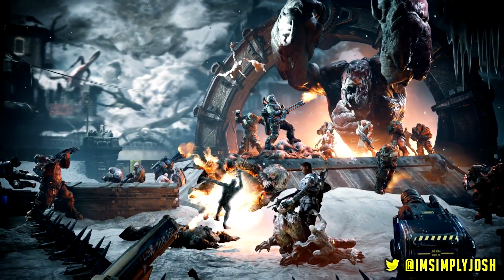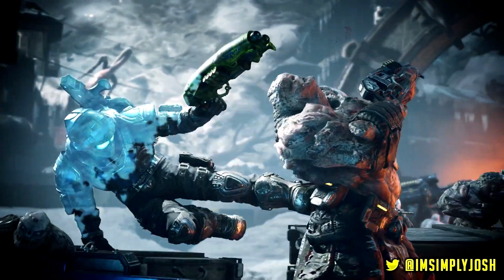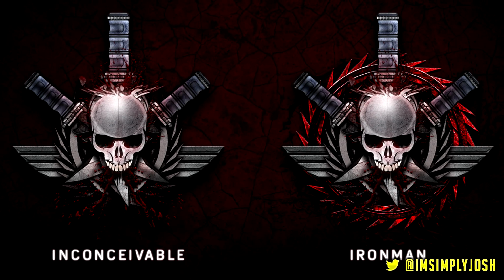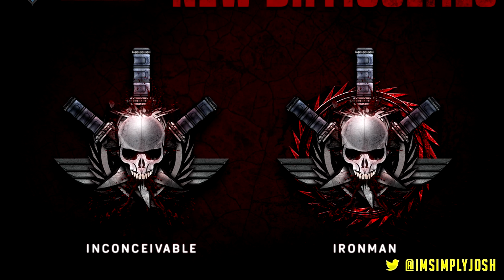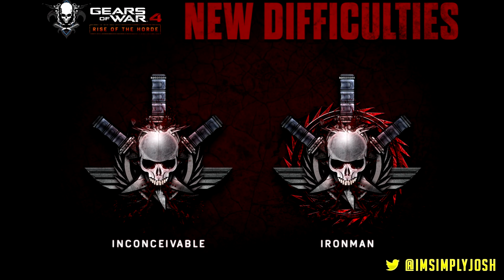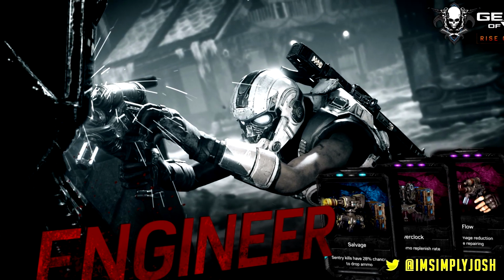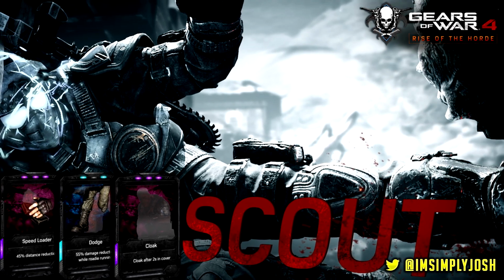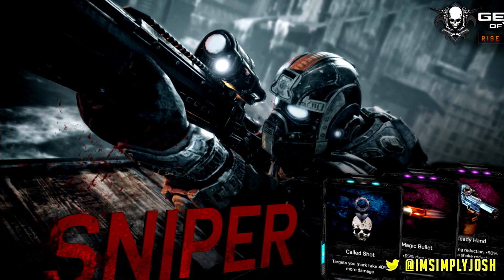Gears of War 4 - Rise of the Horde JUNE UPDATE (Clayton Carmine, Re-Up Wings, New Rewards & More)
This video is designed to tell you everything you need to know about the new Title Update 8 (June 2017 Update) titled "Rise of the Horde" that has arrived in Gears of War 4. It includes a complete overview of the patch notes detailing all the changes, bug fixes and improvements detailed in the patch notes. I go over things such as the two newly added maps "Avalanche" and "Rust Lung", the return of Clayton Carmine as well as alive versions of Benjamin Carmine and Anthony Carmine, new Horde class skills, new difficulties Iron Man and Inconceivable, new achievements, crossplay in ranked multiplayer, "The Gear with the Golden Gun" special event, gnasher tuning update and consistency improvements, season pass holder rewards, Gears 4 free trial rewards, Horde boss loot & much much more!

Full patch notes / info on TU8 & Avalanche / Rust Lung DLC Maps

Go follow his soundcloud!

Backing Track : Bader Nana - Gears of War 4 Main Theme Rock Version